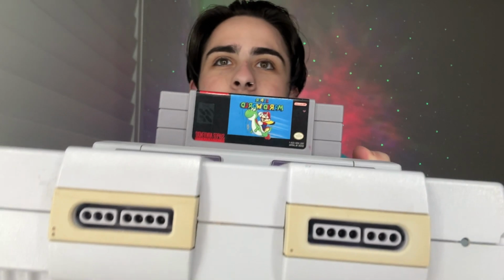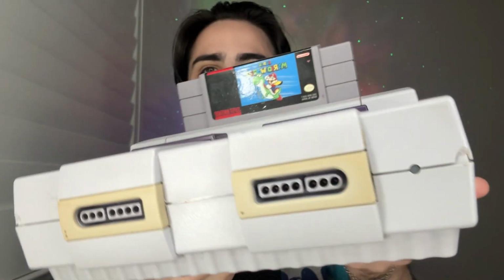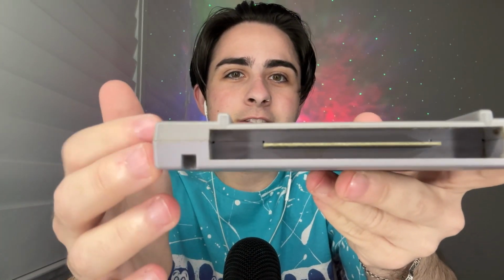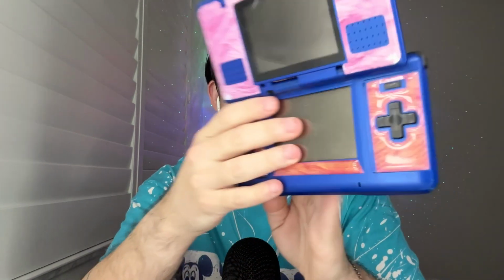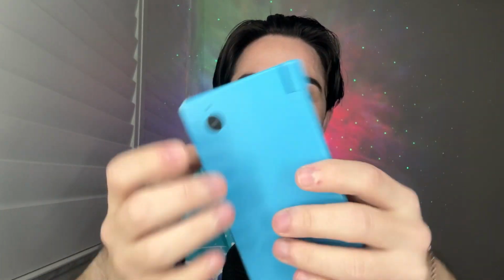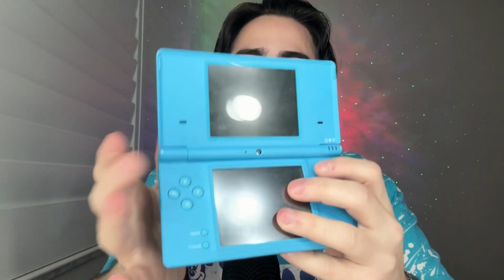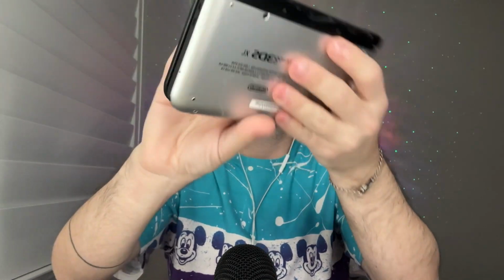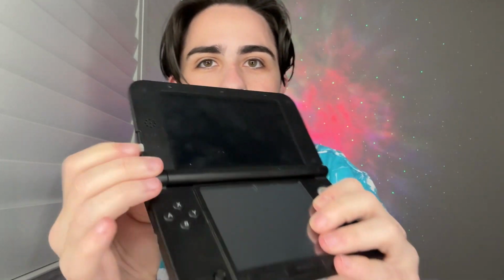Vintage Video Game Store| ASMR Roleplay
I'm still trying my best to figure out the best sound/video combination on top of trying to pick fun roleplays and triggers so, thank you all for sticking with me through figuring this out!